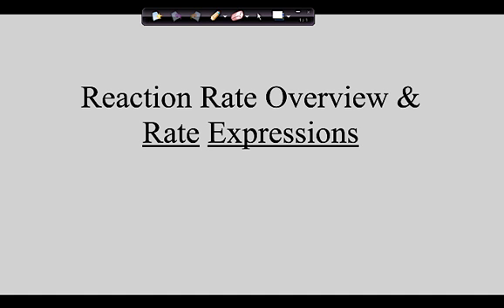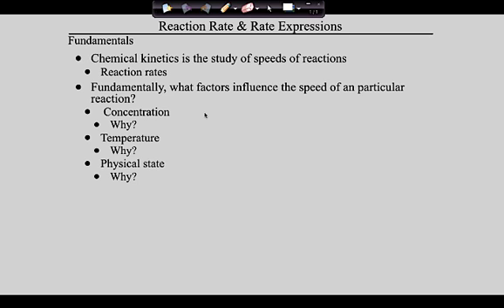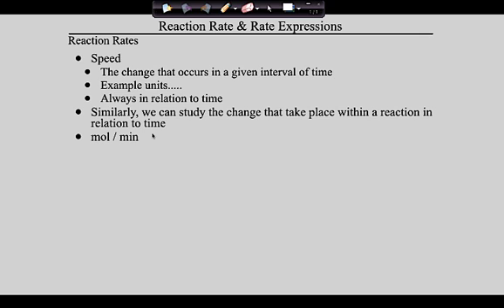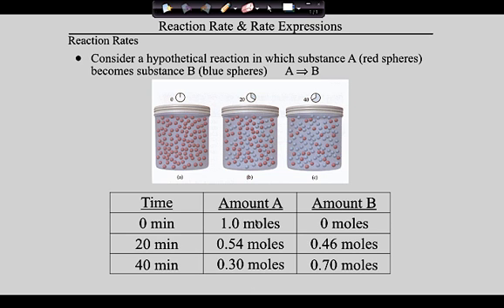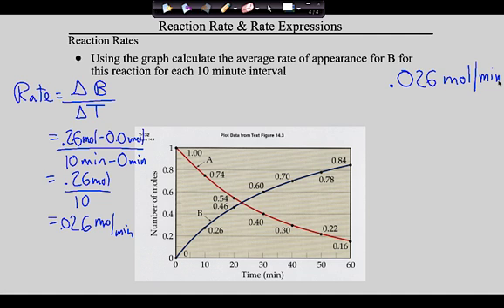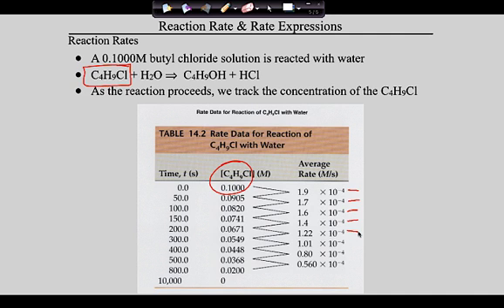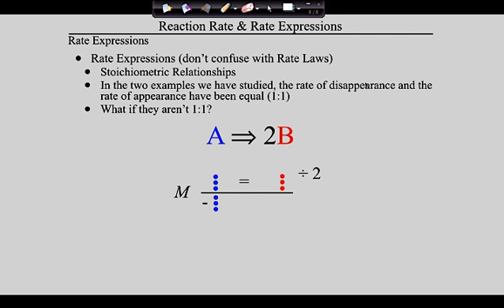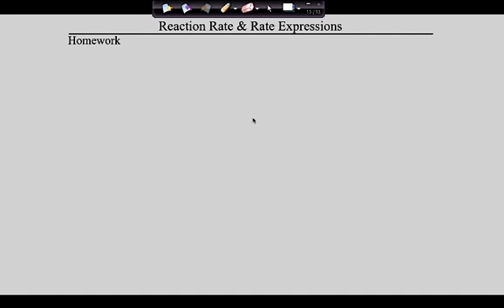Intro to Rate and Rate Expressions